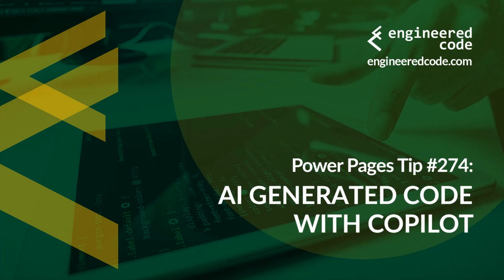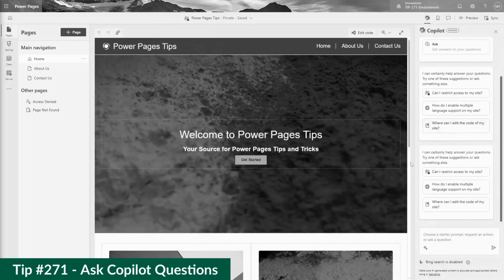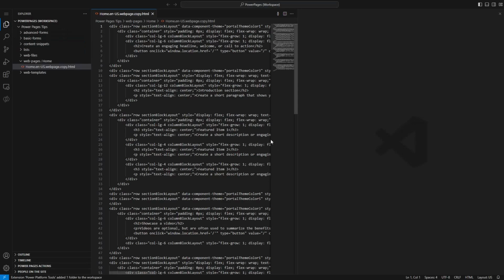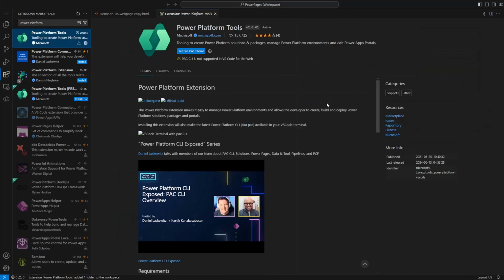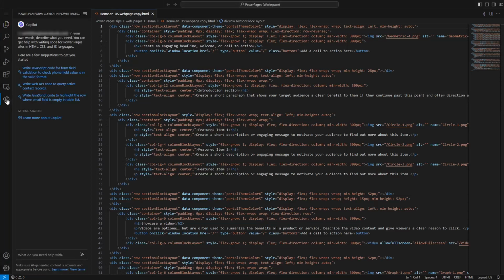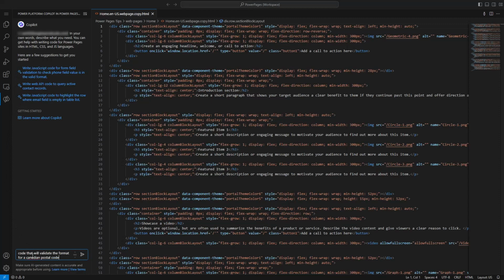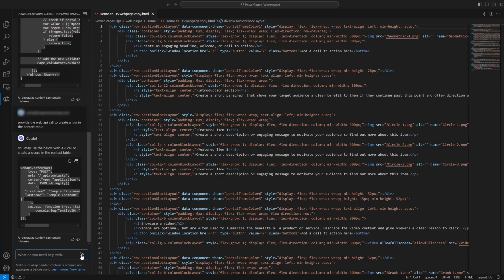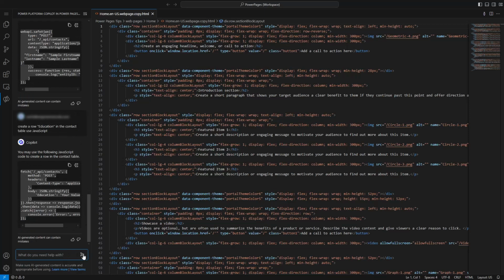Power Pages Tip #274 - AI Generated Code with Copilot - Engineered Code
In this tip, I look at how you can use Copilot in VS Code to generate code for your Power Pages site.